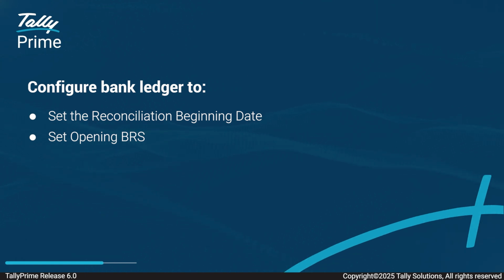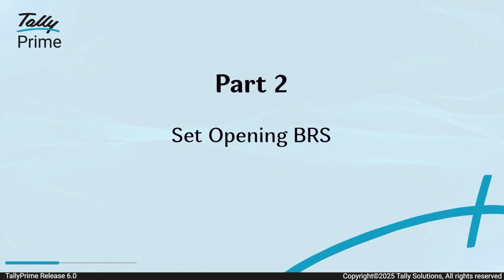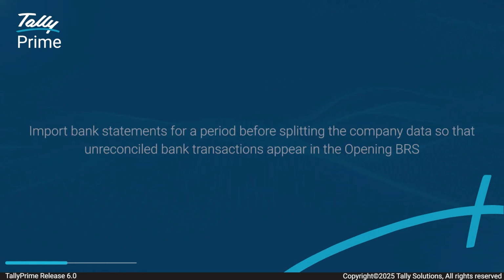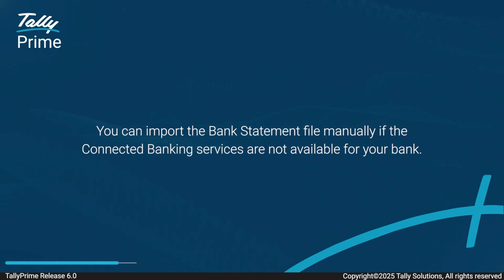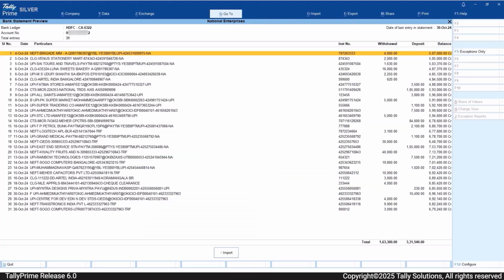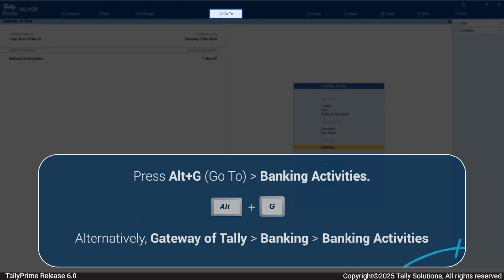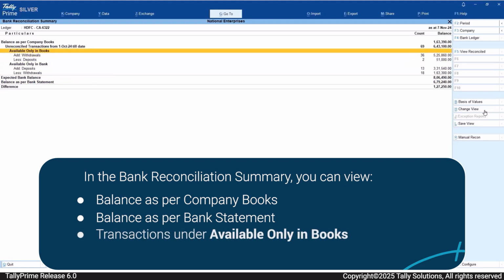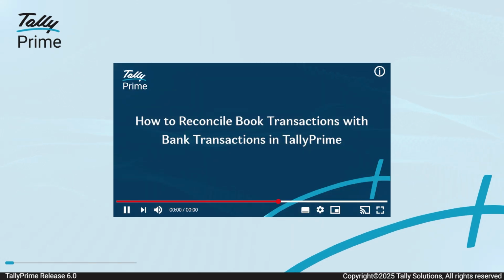How to Set up Bank Reconciliation in TallyPrime | TallyHelp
Applicable to TallyPrime Release 6.0 and later.

This video shows how to set up bank reconciliation on TallyPrime.

This video covers:
00:00 - Title
00:44 - Set Reconciliation Beginning Date
01:18 - Add the unreconciled transactions as Opening BRS
02:27 - Import Bank Statement
04:24 - View the reports

To know more, refer to Bank Reconciliation in TallyPrime.